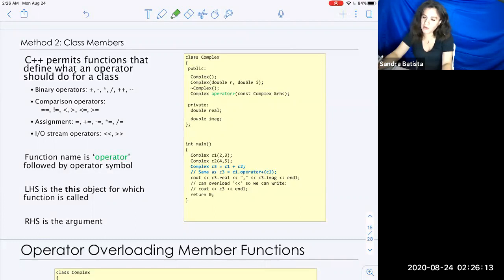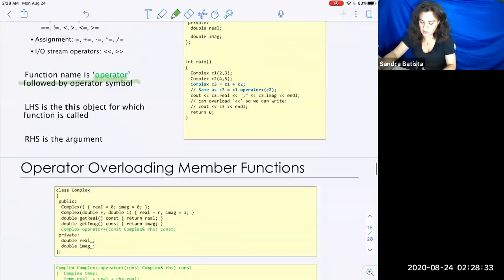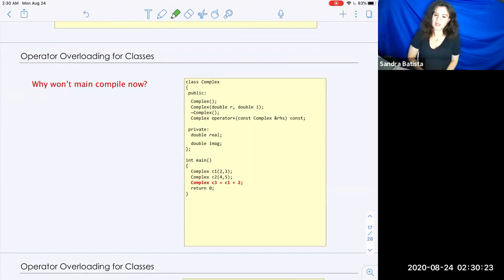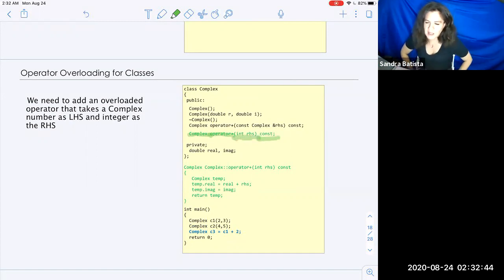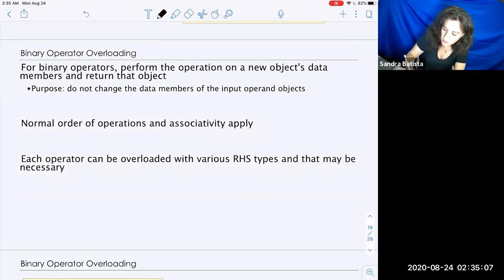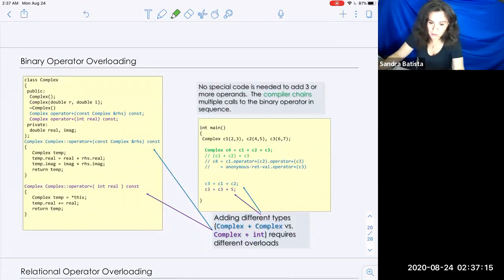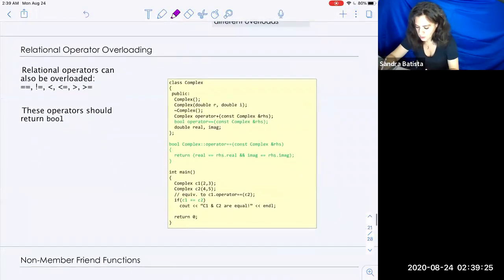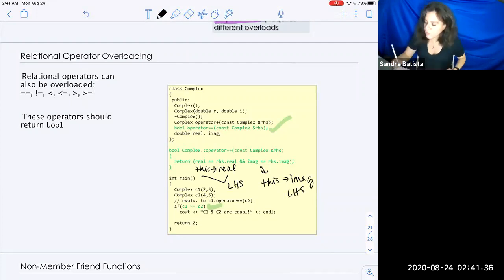Operator Overloading Part 3: Using Member Functions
In this segment, we discuss when and how we can implement operator overloading using class member functions.